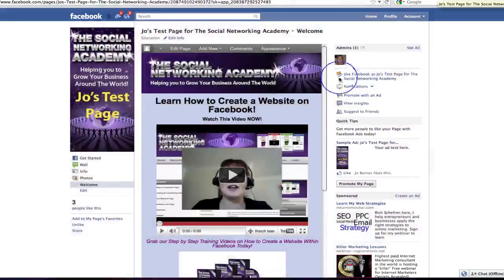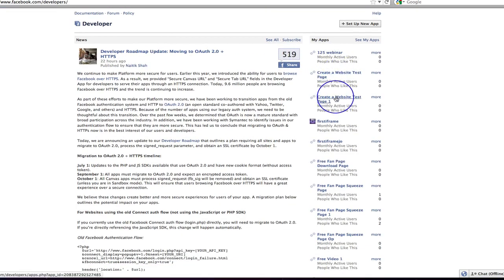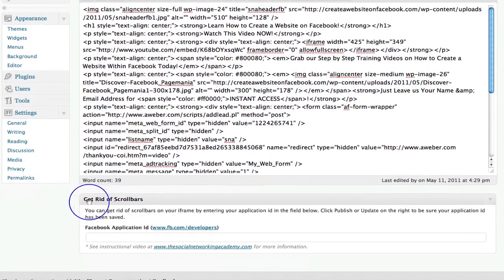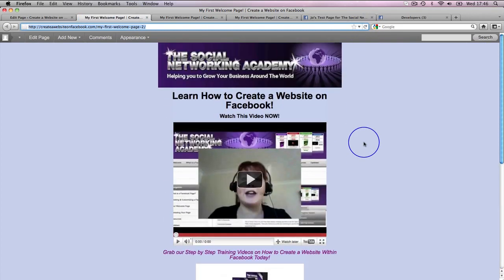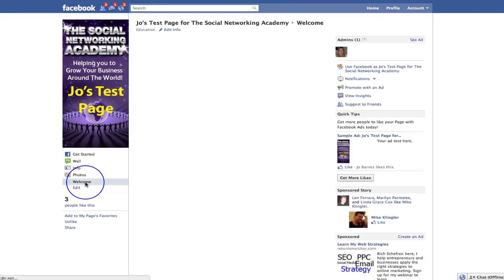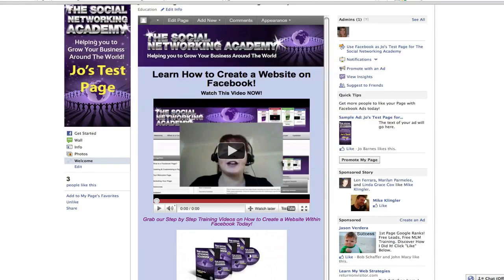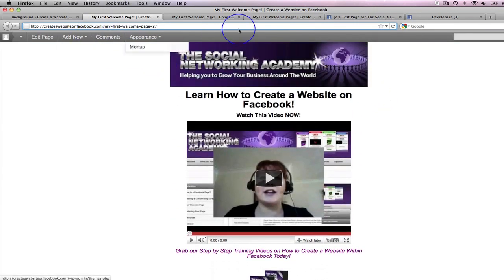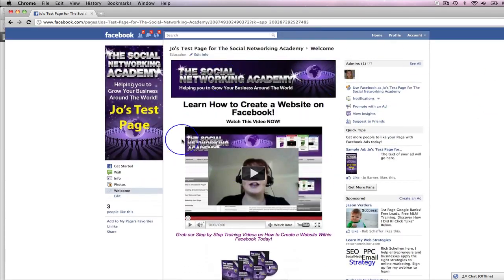Create a Website on Facebook Part 13 - Removing the Scrollbars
Click the link to access the whole series of videos.

Welcome to Create a Website on Facebook!

This is Part 13 in the whole series and now I show you how to get rid of the scrollbars on your IFrame!

This series is a follow up to my Facebook Pages Free Series, showing you how to create a fan page and use our Free Iframe Templates to build your Welcome Page.

So if you haven't yet created a fan page, please go and do that first and click on this link  'Discover Facebook - Pages'.

But if you've set up a page, had a dabble with building a Welcome Page and want to move to the next level, then hold on to your britches! Over the next 22 Videos you are going to learn how to build your very own web pages easily using Wordpress (we go through how to set up and install Wordpress as well), load them onto Facebook as funky Welcome Pages and then customize and build more pages to make wordpress websites all within your Facebook Page!
Why is this HUGELY IMPORTANT to your business?

➜➜ Having a URL will greatly assist your google rankings giving you the benefit of traffic from both Facebook & Google!

➜➜ You're bringing the mountain to Mohammed - by placing your business website in front of the massive marketplace visiting Facebook every day!

➜➜ You're ahead of the evolutional curve - From static websites to dynamic blogs to real time social media - now we're putting all 3 TOGETHER giving both your potential customers and current customers the best experience of your business EVER! They can see your website with all the information of your products and services, they can see more dynamic information by constant updates on the changing market from your company in a blog type format either within your website or on your wall and MOST IMPORTANTLY they can discuss those changes, address questions and deal with general information in REAL TIME on your wall!

The most dynamic interchange of information you could have would be to place your website within Facebook and Facebook within your website by way of Social Plugins - this my friends is THE FUTURE!!!

This course is just the beginning - grab the knowledge contained within these videos and learn how to create your websites within Facebook and you will own a skill no-one can ever take away from you - a skill that will create a huge leap forward for you in creating a long term, profitable business online!

Click on the link below to view the whole series and I look forward to seeing your websites grow!

Jo :)